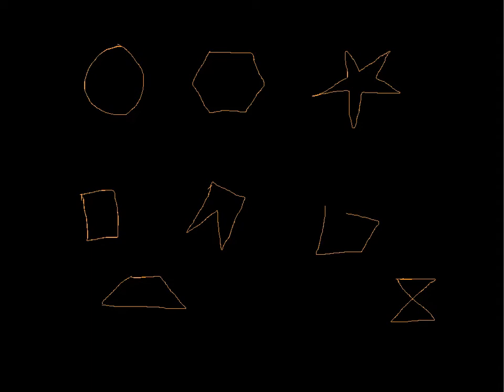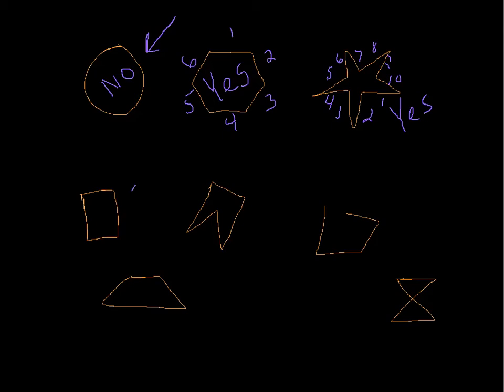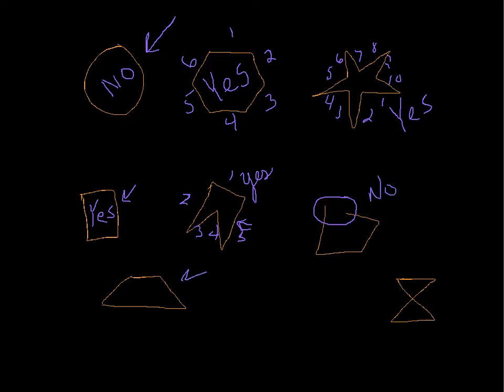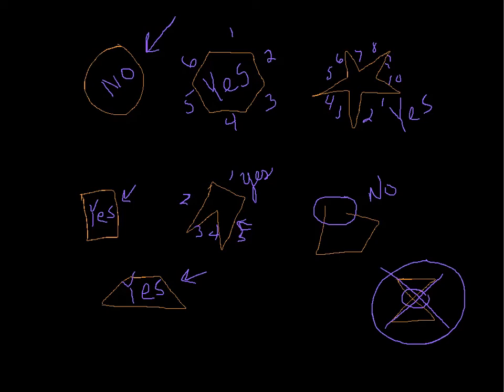Polygons Part 1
An informational video about identifying polygons. It should give you a little information into the mysterious ways geometry.